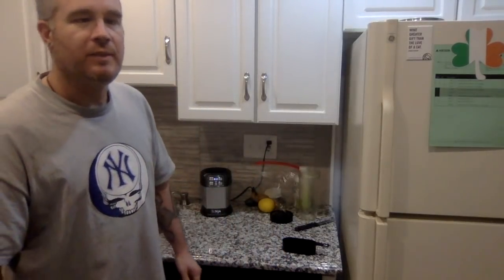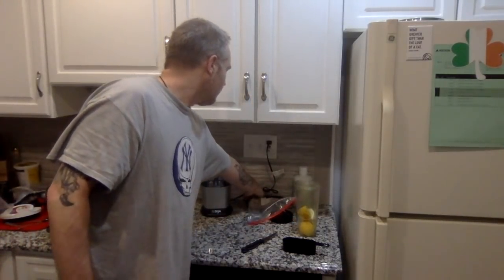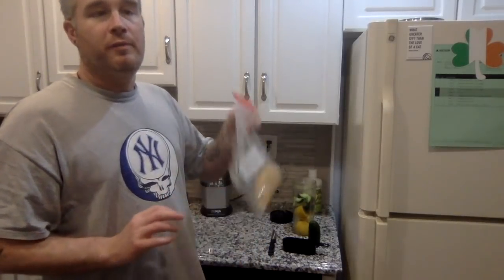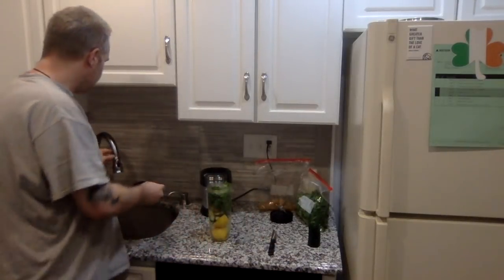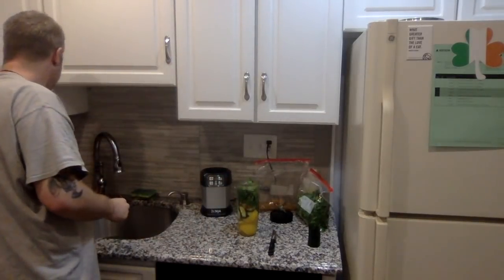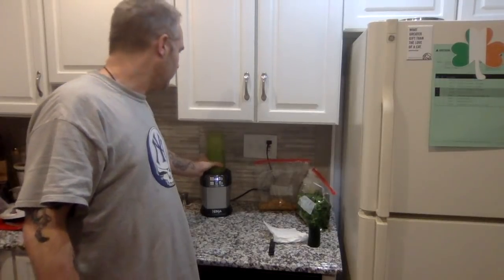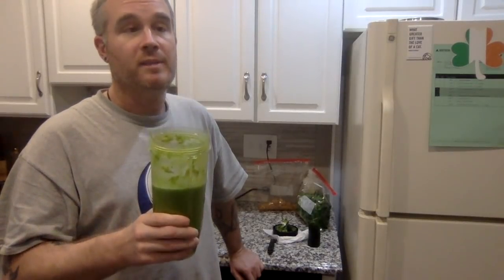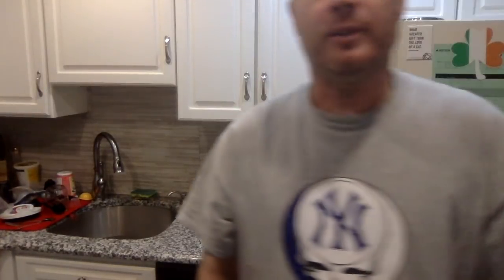Weight loss drink for night time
Drink this each night before bed and you'll literally lose weight while you sleep!
Juice :
1 lemon
1/2 cucumber
1 tbsp aloe vera juice
1 tbsp ginger
1 cup water
2 tbsp apple cider vinegar
1 handful parsley
1 dash turmeric

Ninja Juicer
Aloe Vera Juice
Braggs Apple Cider Vinegar
MCT Oil